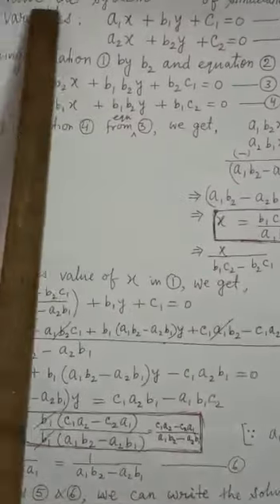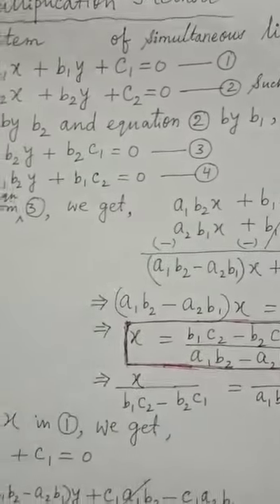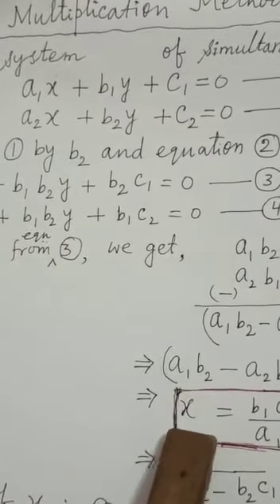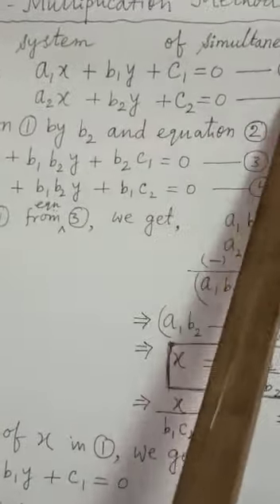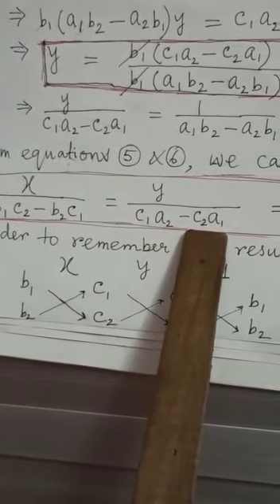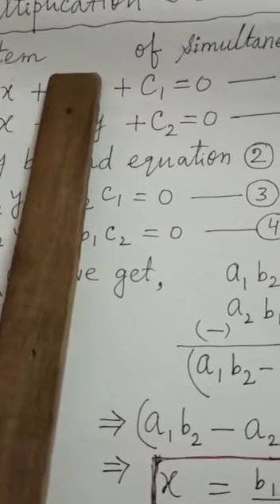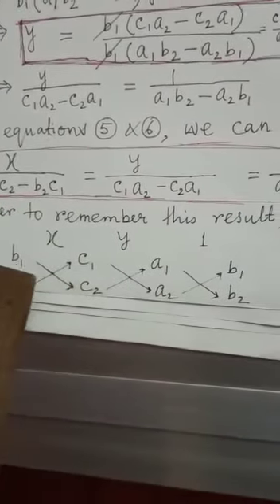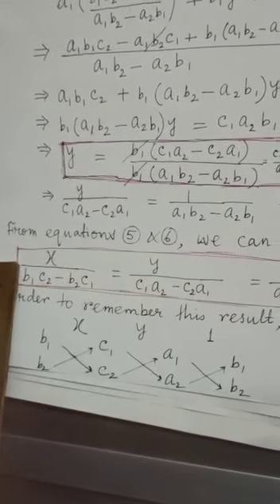Pair of linear equations in two variables-Part5(Theory of Cross- multiplication Method) CBSE Class X